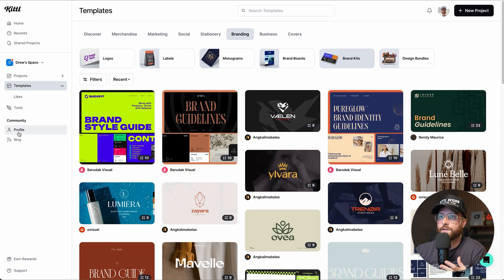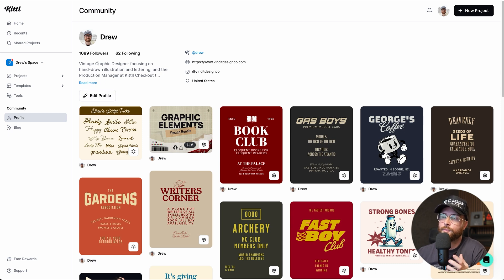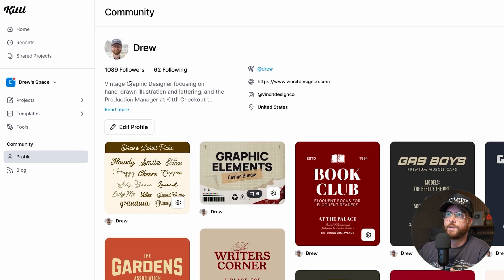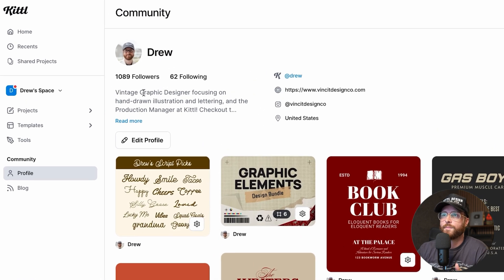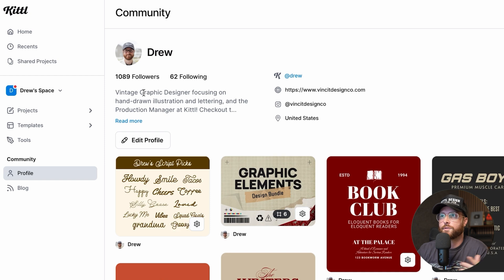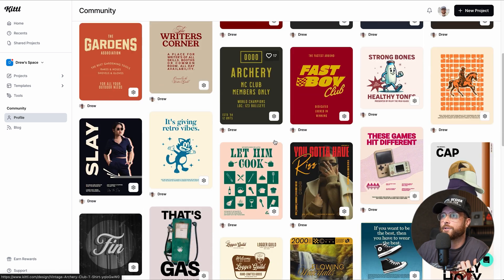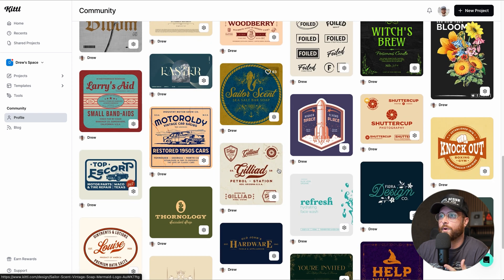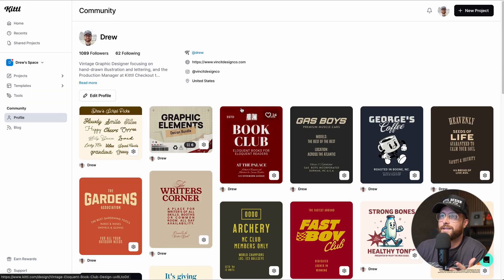Your Public Kittl Profile Explained (Published Designs, Links, and Info)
In this video, Drew is walking you through how to publish a design to your public Kittl Profile, as well as what that means for you as a published creator. He also talks more about what your public profile is and how to change it.